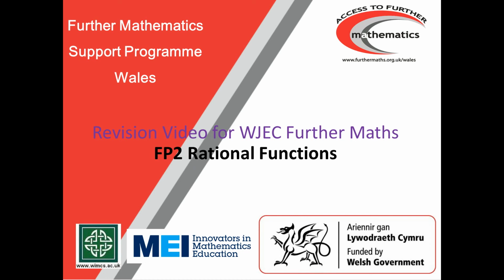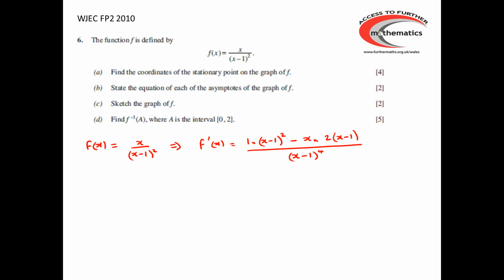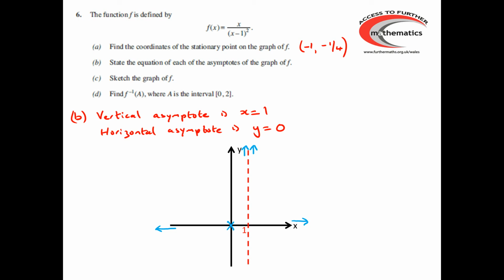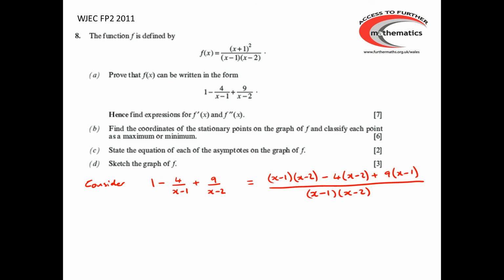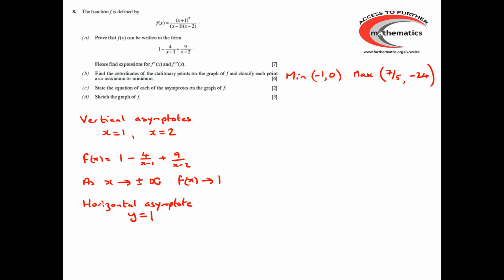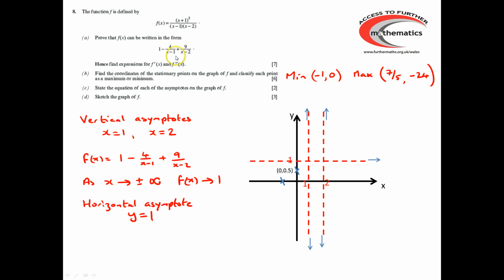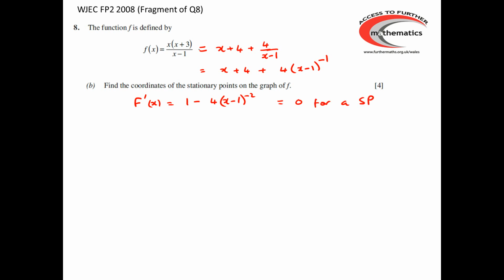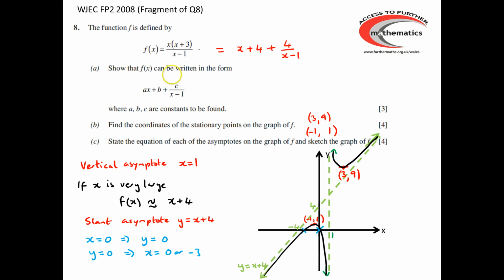FP2.15 Rational Functions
This revision video, prepared by the Further Mathematics Support Programme (Wales), looks at the sketching of RATIONAL FUNCTIONS for the WJEC Further Maths Module FP2